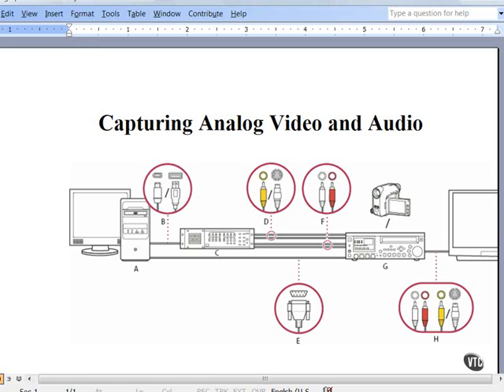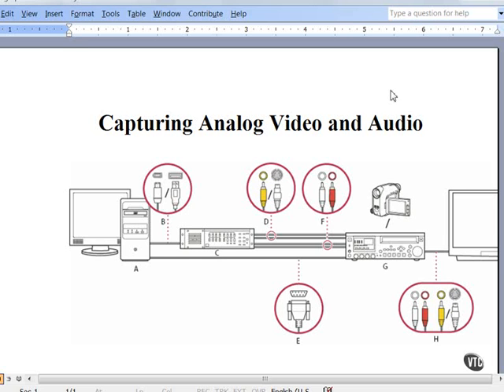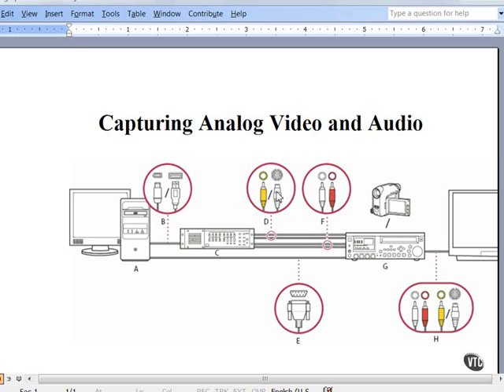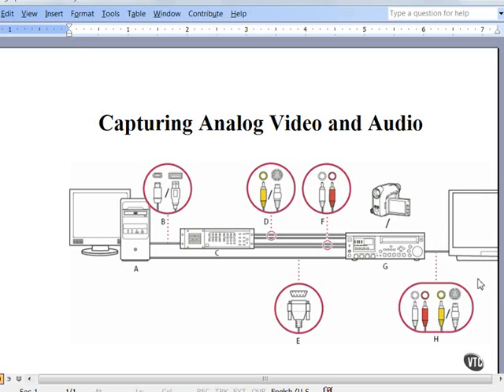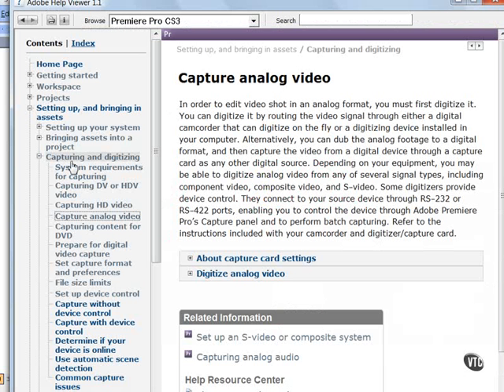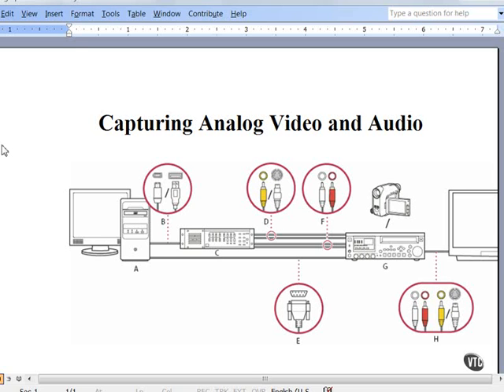04 06 Capturing Analog Video & Audio